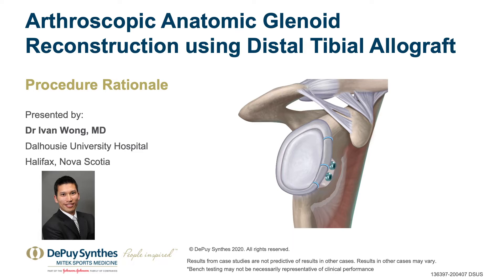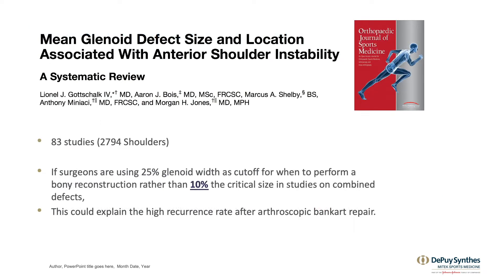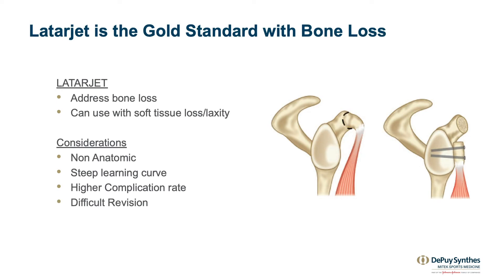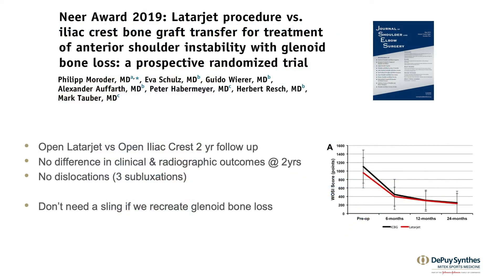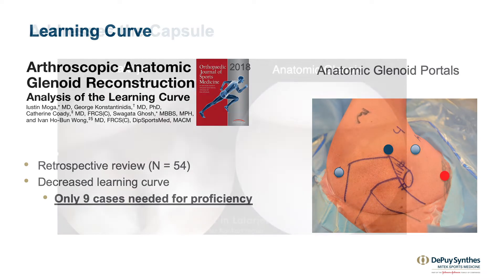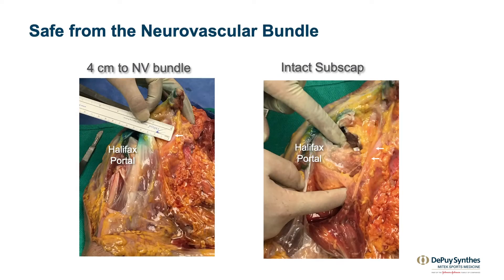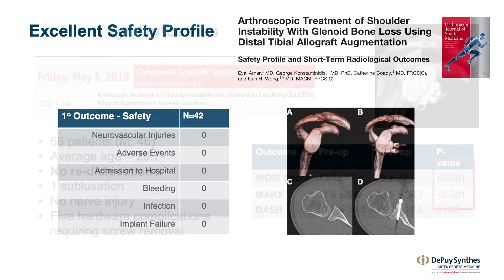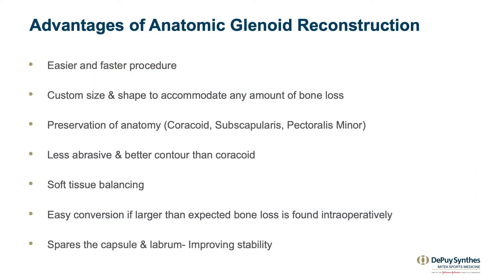Anatomic Glenoid Reconstruction using Distal Tibial Allograft by Dr Ivan Wong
An Arthroscopic Anatomic Glenoid Reconstruction using Distal Tibial Allograft Procedure Rational with Dr. Ivan Wong, MD – 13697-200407 DSUS